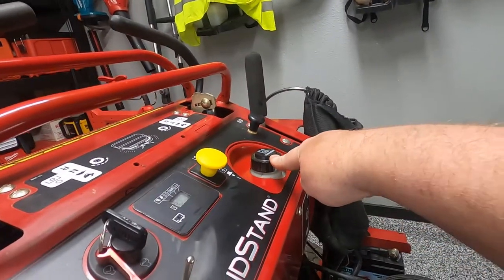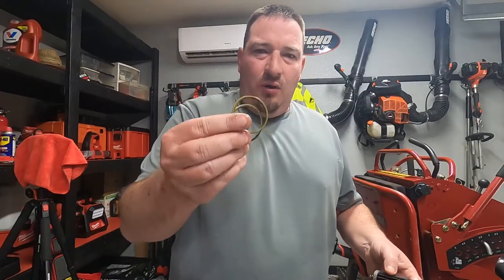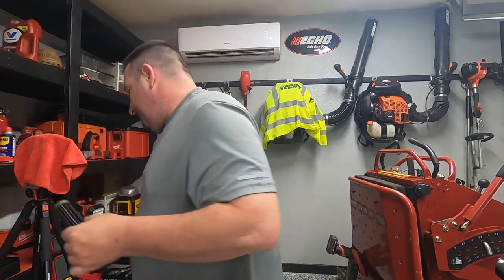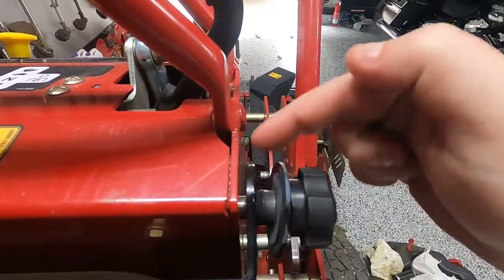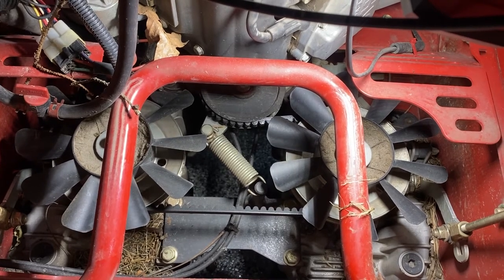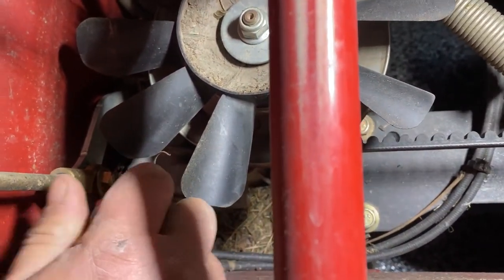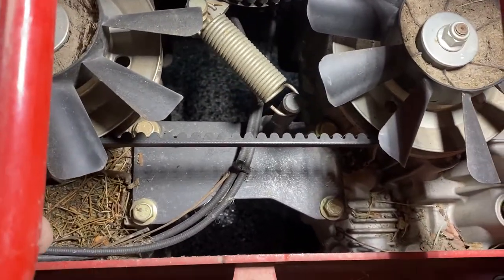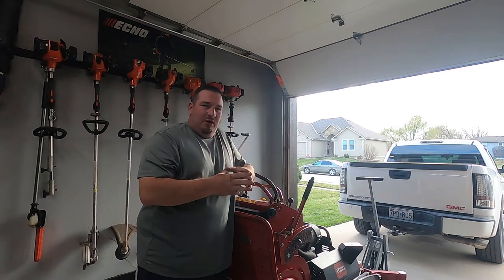How To Change Hydro Fluid and Filters On TORO Grandstand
In this video I show you how to change the hydro fluid and filters on your TORO Grandstand Mower. This was My first time doing this task and Its so quick and easy that paying a dealer $400 or more is ridiculous.

►Editing Programs

2018 Toro Z Master 3000 Series 60"
2017 Toro Grandstand 48"
2017 Toro Timemaster 30"
2019 Toro Personal Pace 22"
ECHO PB-8010T
2 ECHO PB-770T
ECHO SRM-2620
ECHO SRM-2620T
ECHO SRM-280T
ECHO SRM-3020T
ECHO PAS-280
ECHO ES-250
ECHO PB-2520
ECHO PE-225
ECHO PE-266S
ECHO HC-152
ECHO CS-590
2018 Load Trail 7x16 Trailer